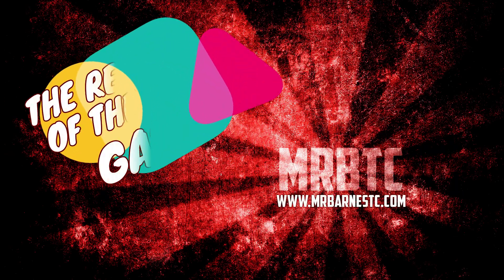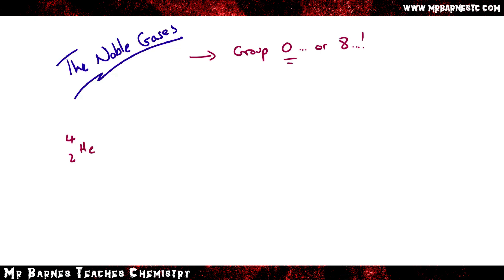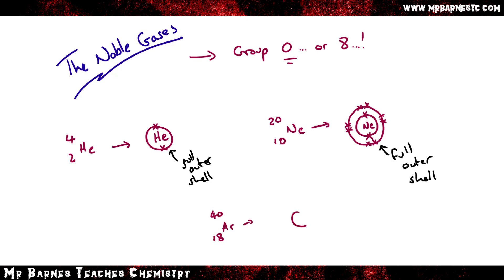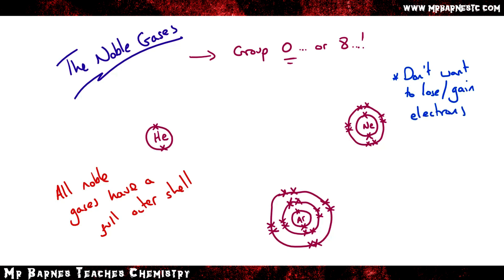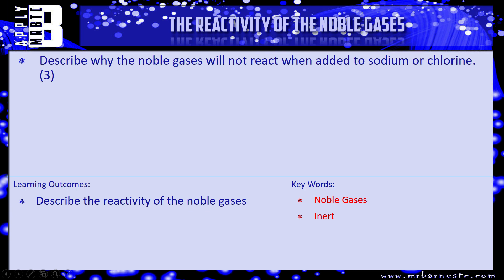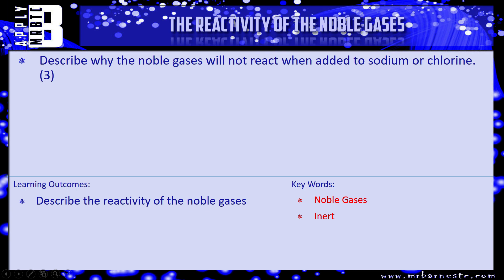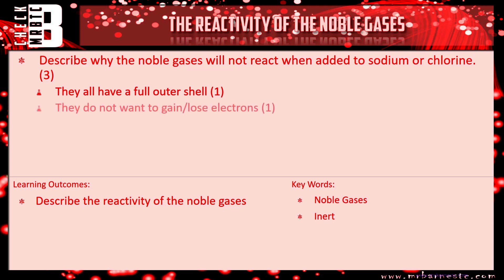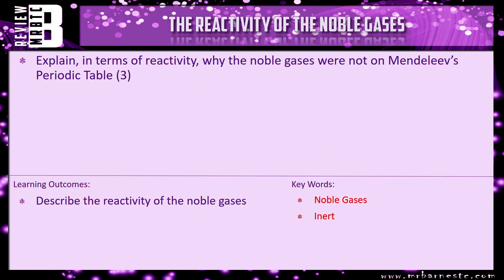GCSE Chemistry 1-9: The Reactivity of the Noble Gases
6.14 Explain why the noble gases are chemically inert, compared with the other elements, in terms of their electronic configurations